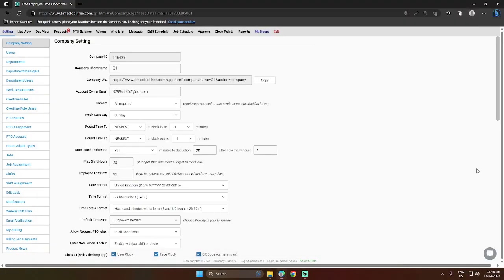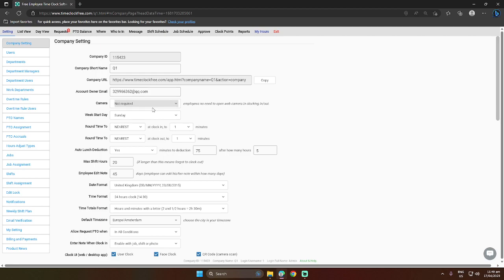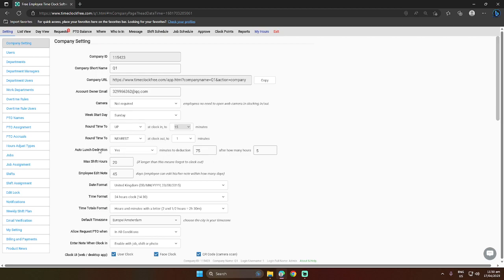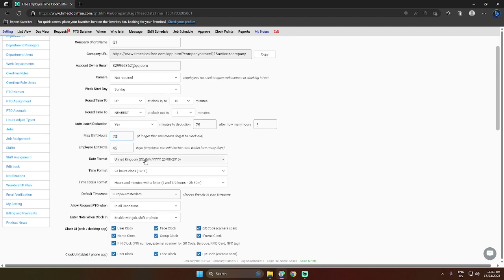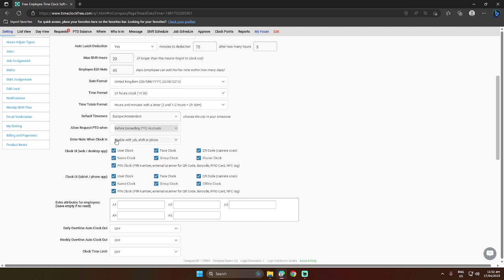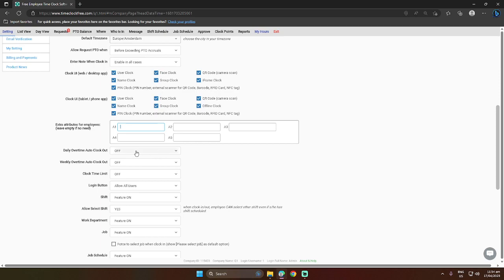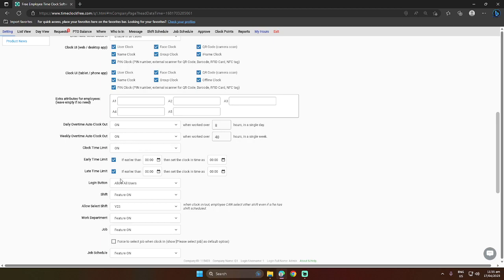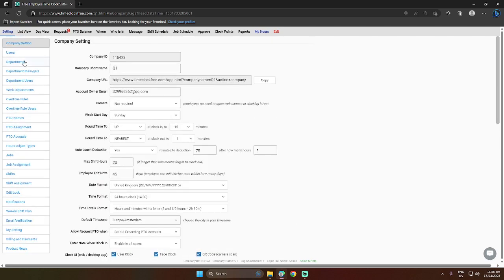04 Company Setting, Time Clock Free Software App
04 Company Setting, Time Clock Free, Time Clock Software, Time Attendance App,

Are you tired of having to manually track your employees' work hours, attendance, and expenses? Do you need an efficient and reliable time tracking software that offers flexibility and customization options for your business? If you answered "yes" to these questions, then Time Clock Free is the perfect solution for you.

As a free online time clock software, Time Clock Free is suitable for businesses of any size, from solo freelancers to multinational corporations. In addition to benefiting companies, this time tracking software also caters to other organizations such as schools, non-profit or charitable organizations, and governments.

To use Time Clock Free, employees can easily clock in from a variety of devices such as web browsers, desktop computer software, and smartphone apps. This wide range of accessibility options allows for tracking time for daily shifts, project tasks and jobs, schedules, expense, absences, and paid time off accrual. You can export data for payroll and billing with ease.

Moreover, Time Clock Free offers various features that make tracking employee time and attendance more secure and efficient. For example, you can limit employees' access to clock in from specific locations such as IP, Wi-Fi, device, or GPS zone, giving you full control over the employee work environment. Time Clock Free also supports web camera and face recognition for avoiding buddy punching. Additionally, Barcode, QR Code, RFID, and NFC scanners are supported in web browsers, Windows PC, Mac OS, iOS, and Android.

Incorporating Time Clock Free into your business also enables you to have an easy-to-use timesheet and timecard functionalities. These features help you adequately organize and manage employee work hours, track progress in real-time, and ensure efficiency in the business's day-to-day activities. Furthermore, scheduling becomes hassle-free as you can assign specific tasks and projects to your employees.

One of the most significant advantages of Time Clock Free is its robust reporting and data export features. Generating detailed reports of employee hours and expenses has never been more straightforward. Additionally, the software supports the accrual of paid time off, which makes it more convenient for both businesses and their employees.

Best of all, Time Clock Free comes with a permanent Free Plan for Unlimited Users, making it the perfect option for small businesses with tight budgets or start-ups looking to minimize their overhead costs.

In conclusion, if you are looking for a reliable time tracking software that offers a diverse range of features, security, and customization options for your business or organization, Time Clock Free is the perfect solution for you.